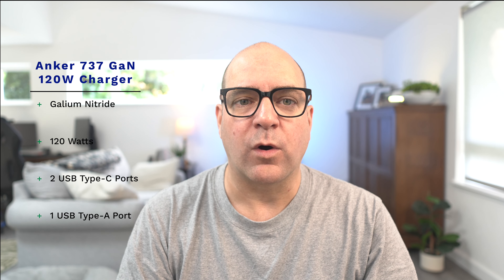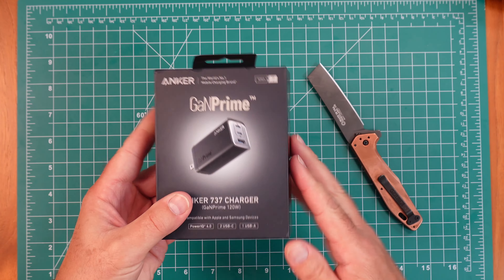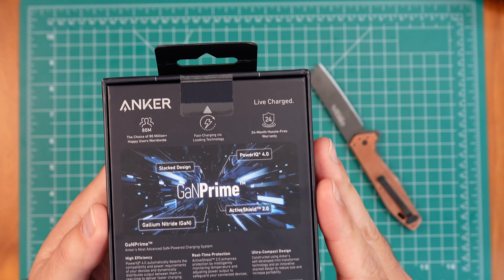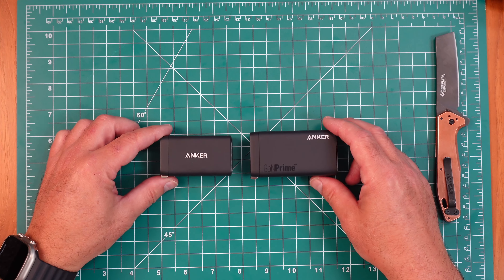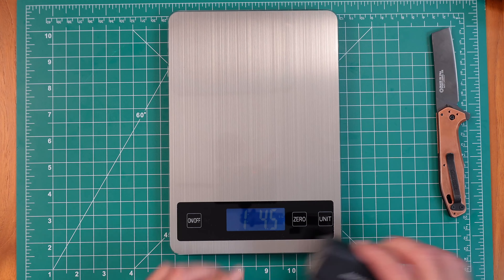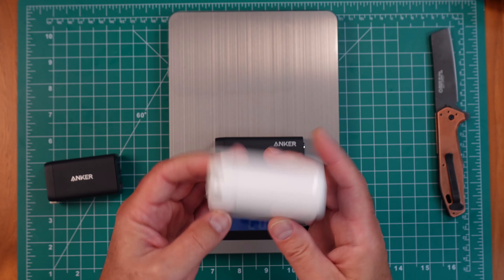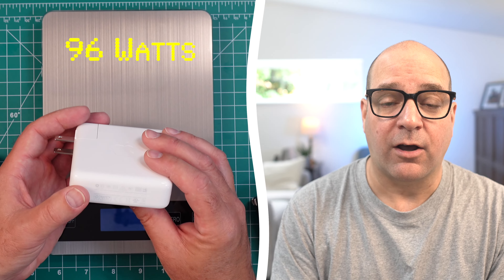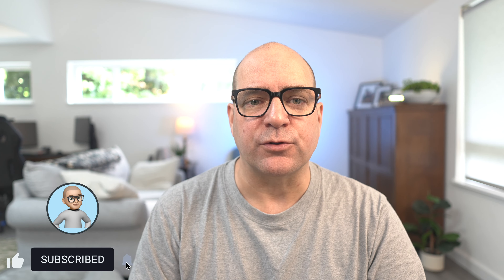Anker 737 GaN 120W Charger (Unboxing)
Today, I am unboxing the Anker 737 120W charger, which is made of Gallium Nitride and packs a lot of power into a very small form factor.  For the past few years, I have been using the Anker 65W version and today, I am adding a lot more charging juice to my travel kit.

Timecodes:
0:00 – Intro
2:05 – Unboxing
6:00 – Closing

Charger: Anker 737 Charger (GaNPrime 120W)

My Gear:

Camera: Sony A6700
Camera: Sony ZV-1 M2
Lens: Sony E 15mm F1.4 G APSC
Mic: Sony Digital XLR Adaptor Kit

Editing Device: Apple 2023 MacBook Pro M2 Max
Editing Monitor: Apple Studio Display

Gaming CPU: AMD Ryzen 9 7950x3D
Gaming GPU: NVIDIA GeForce RTX 4090
Memory: G.Skill Trident Z5 NEO DDR5 6000
Main Monitor: LG 32GQ950-B Ultragear 4k
Gaming Monitor: Asus ROG Swift 360Hz 1440p
Audio Mixer: Roland Bridge Cast
Headphones: Sennheiser HD 660S2
Speakers: Logitech G560 PC Gaming Speakers
Keyboard: Asus ROG Azoth 75% NX Red
Mouse: Logitech G Pro X Superlight
Production Device: Elgato Stream Deck+